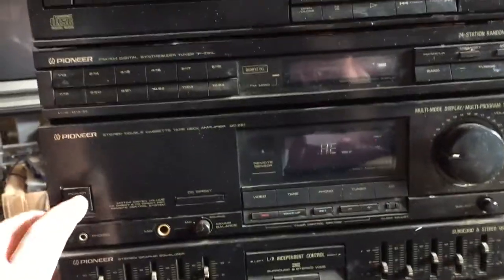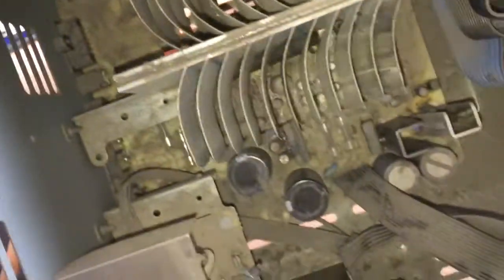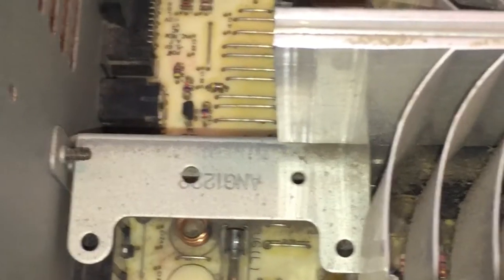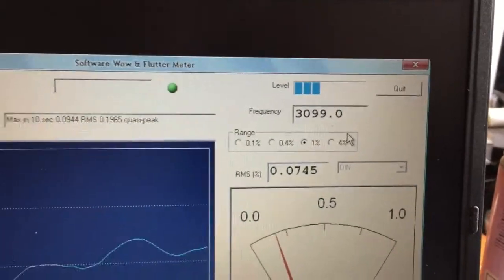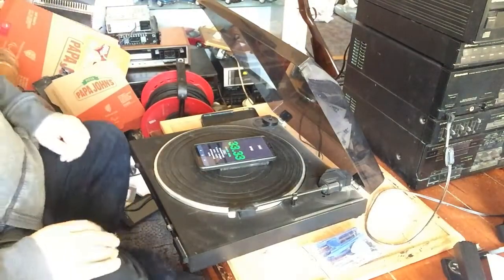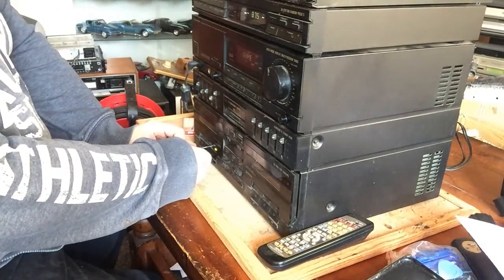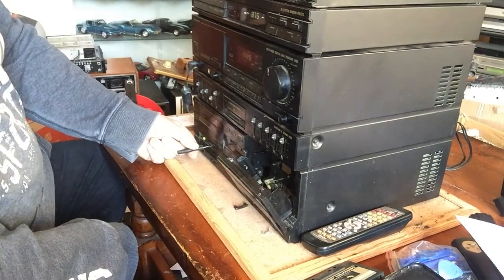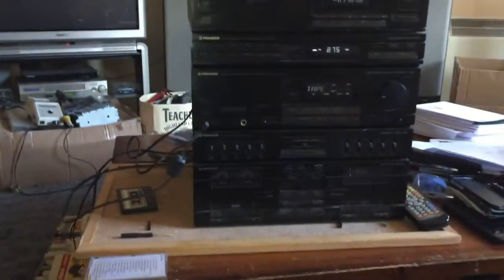Pioneer Stack System Repair & Service DC-Z81 F-Z91L PD-Z71 PL-Z81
This Pioneer had no audio on the left channel of the DC-Z81 Amp along with a service and alignment of the Tape Deck. A Service of the PD-Z71 CD Player and poor speed settings on the PL-Z81 Turntable.